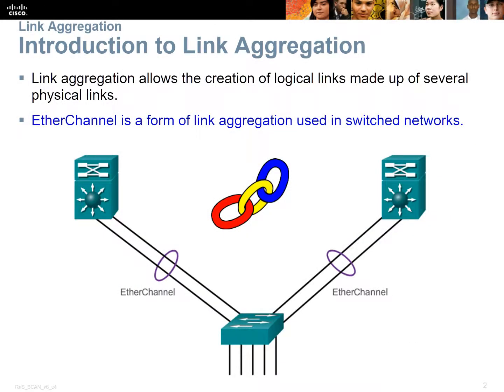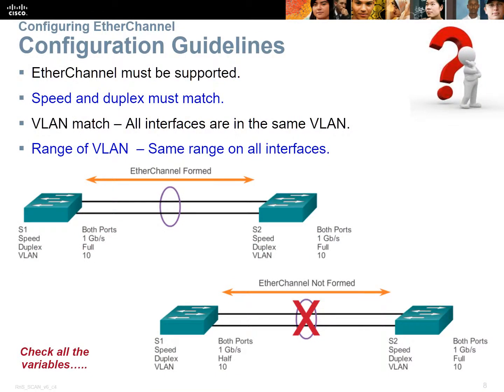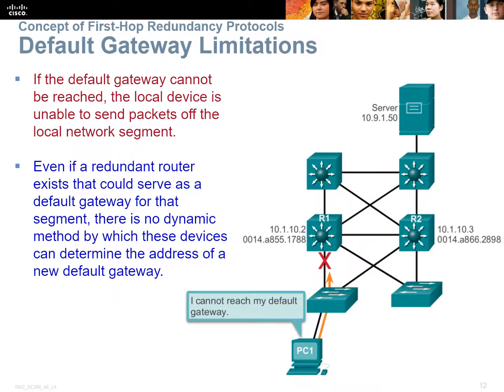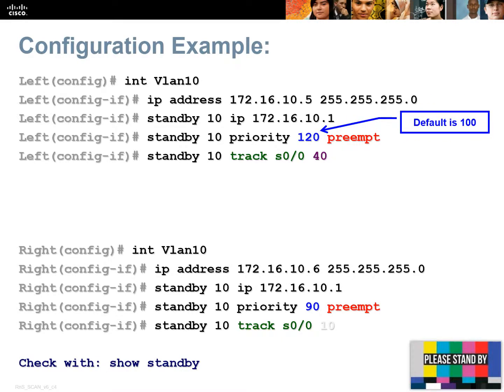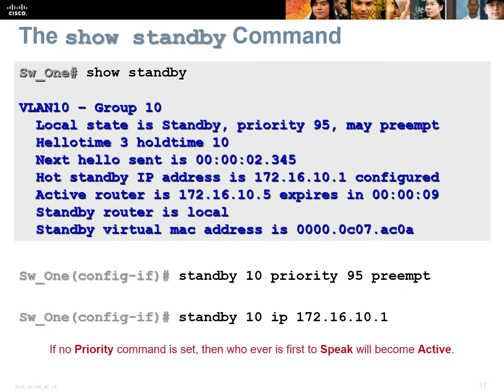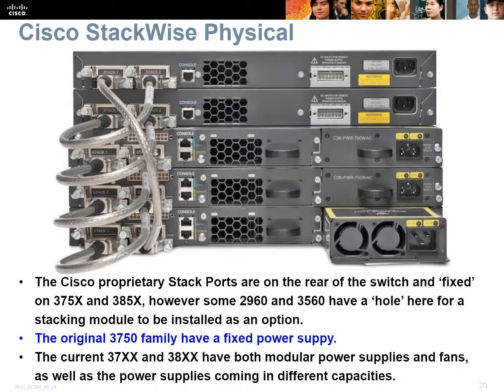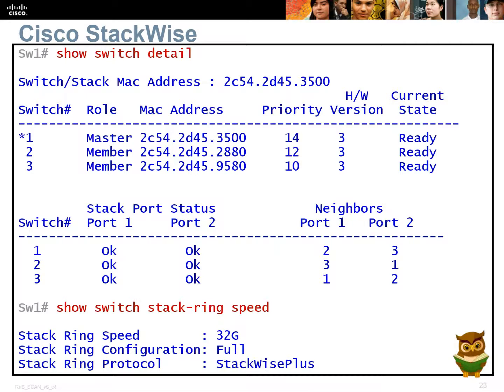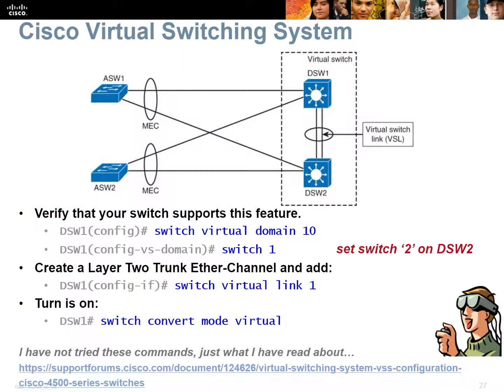CCNA RS v6: SCAN - Module 4 , Etherchannel and HSRP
Thank you for you views - I am moving all content to a new channel:-
Please give it a go as no more Networking or ICT videos will be uploaded here...
Many Thanks ! Cisco Certified Network Associate - Routing and Switching v6.0 : Scaling Networks - Module Four Presentation.